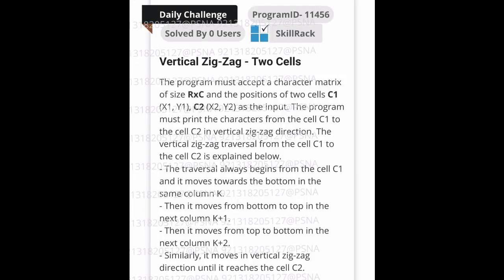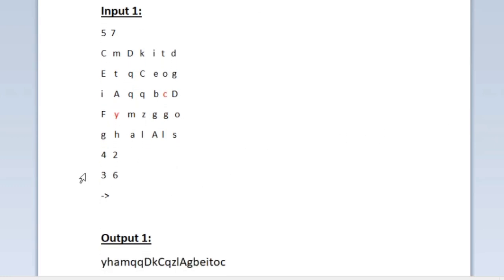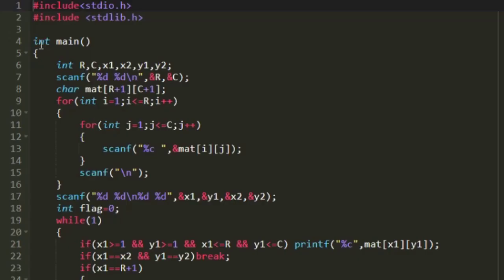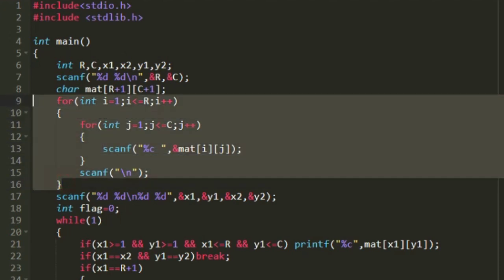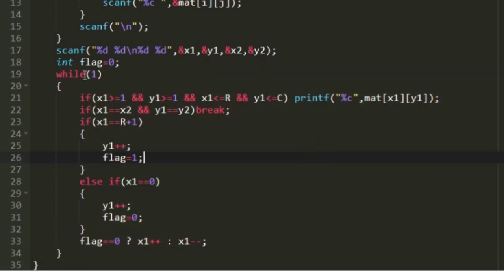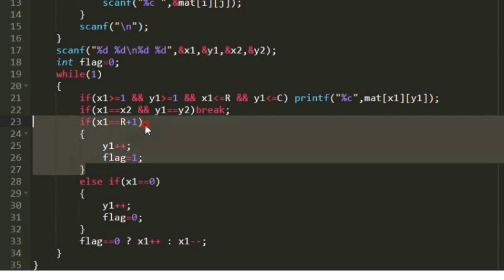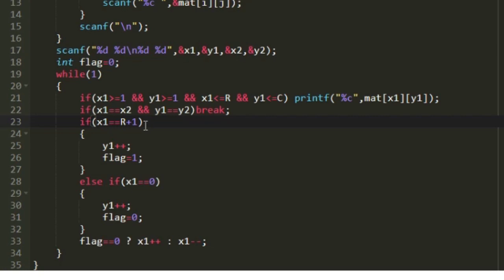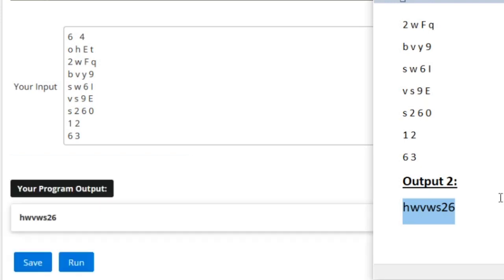skillrack daily challenge | Vertical Zig-Zag - Two Cells | 7-12-2020